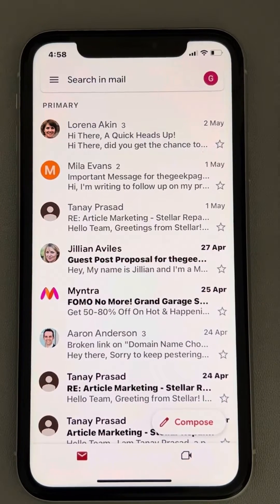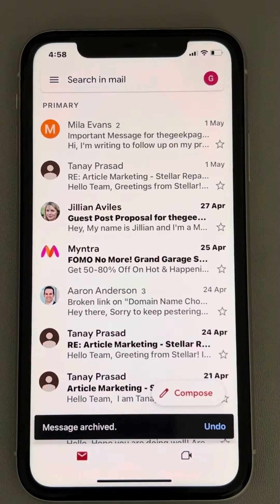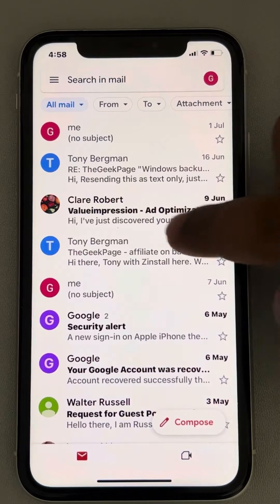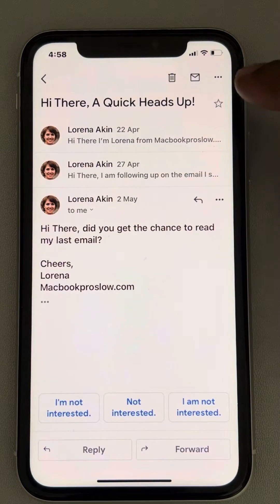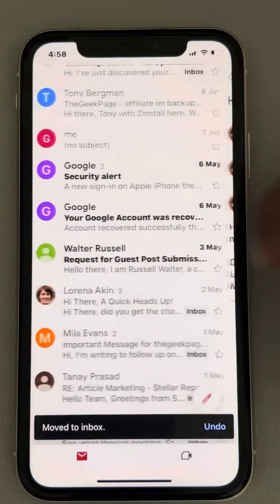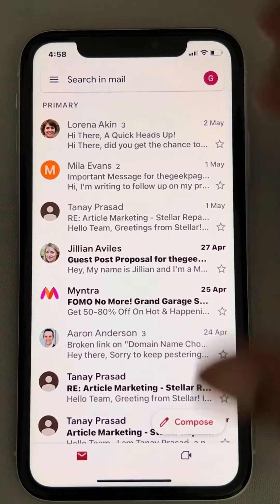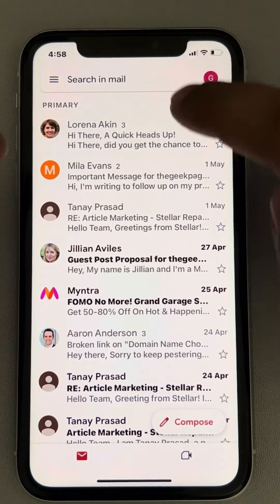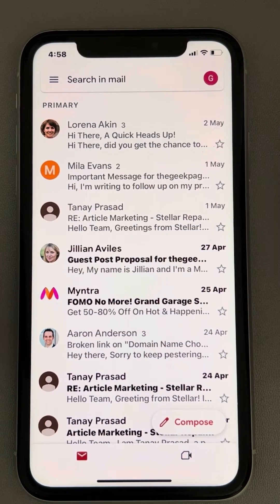How to restore archived emails in gmail on iPhone